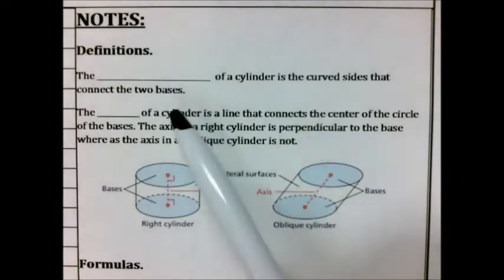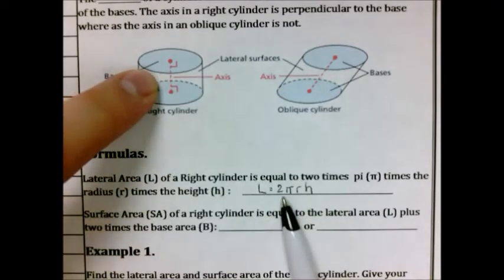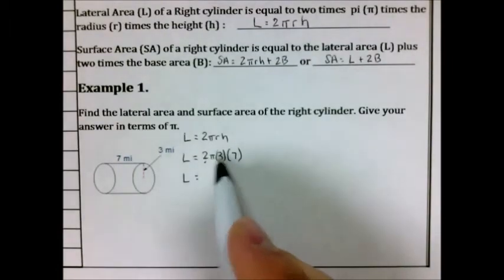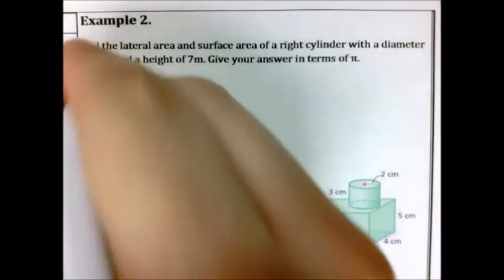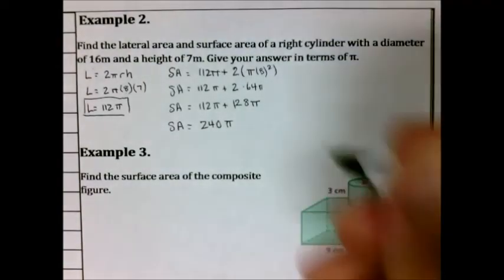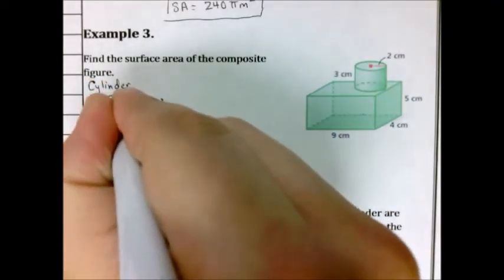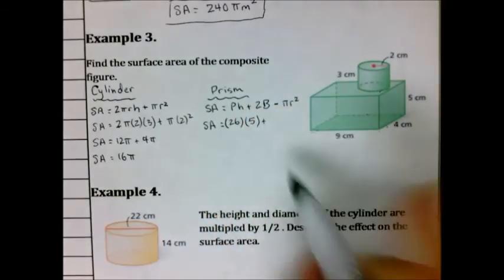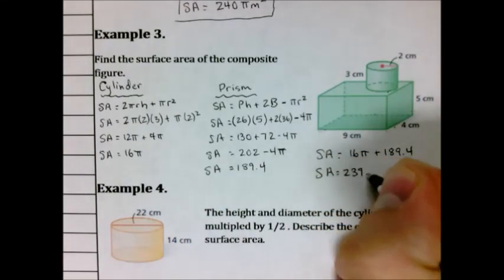4. Surface Area of Cylinders